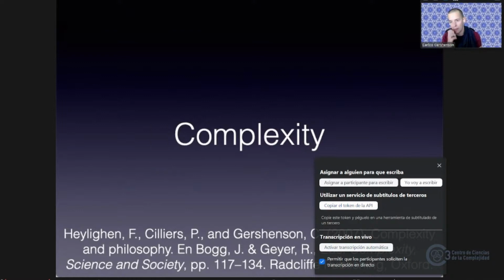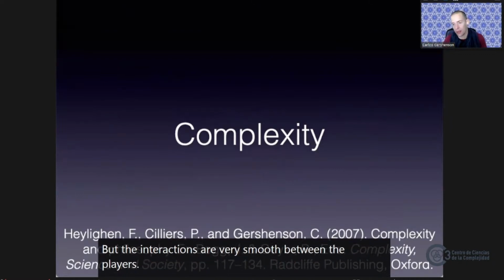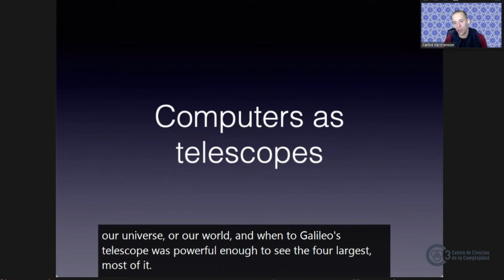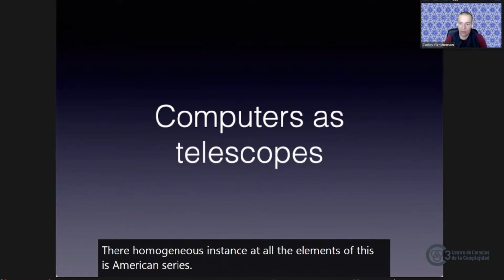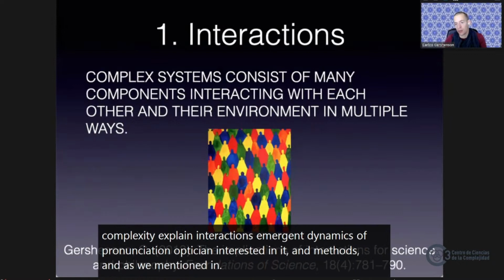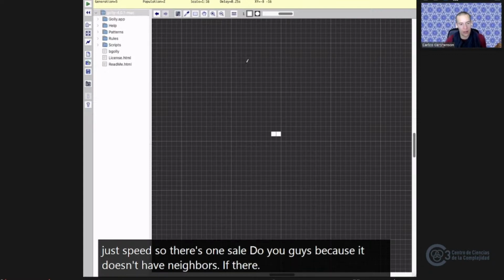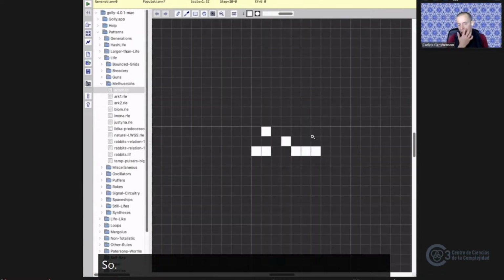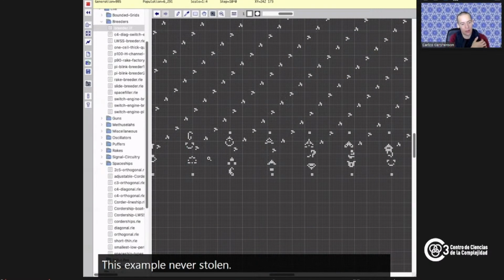Adaptive Computing Class 02 part 1/2 - Complexity - Prof. Carlos Gershenson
Further material concerning today's lecture:
Heylighen, F., Cilliers, P., and Gershenson, C. (2007). Complexity and philosophy. In Bogg, J. and Geyer, R., editors, Complexity, Science and Society, pp 117–134. Radcliffe Publishing, Oxford.
Gershenson, C. and Helbing, D. (2015). When slower is faster. Complexity, 21(2):9–15.
Carreón, G., Gershenson, C., and Pineda, L. A. (2017). Improving public transportation systems with self-organization: A headway-based model and regulation of passenger alighting and boarding. PLOS ONE, 12(12):1–20.
Zapotecatl, J., D. A. Rosenblueth & C. Gershenson (2017). Deliberative self-organizing traffic lights with elementary cellular automata. Complexity 2017:7691370.
Gershenson, C., editor (2008). Complexity: 5 Questions. Automatic Press / VIP.
Cocho, G., Flores, J., Gershenson, C., Pineda, C. & Sánchez, S. (2015). Rank diversity of languages: Generic behavior in computational linguistics. PLoS ONE, 10(4):e0121898.